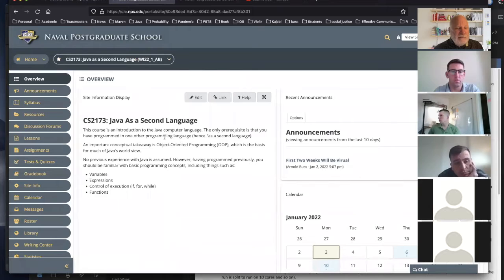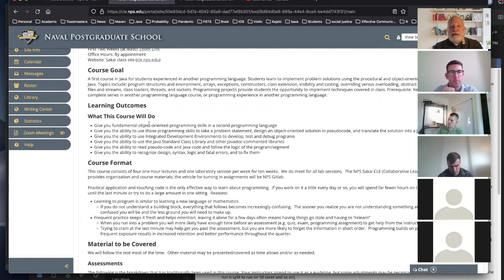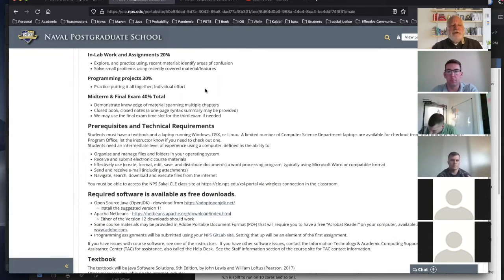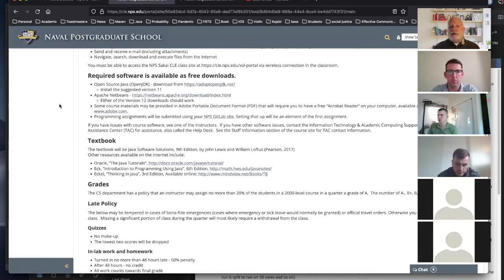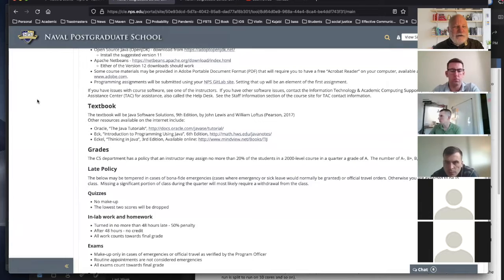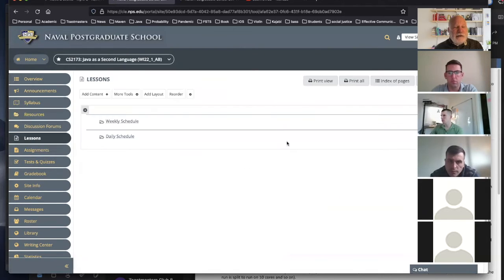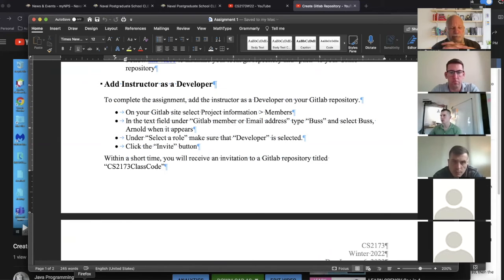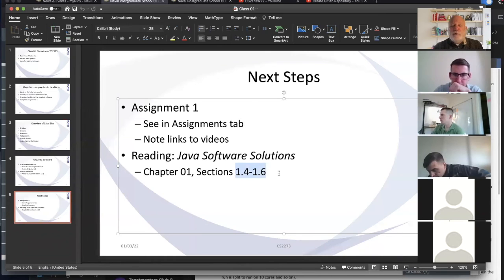Class 01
Overview of course;